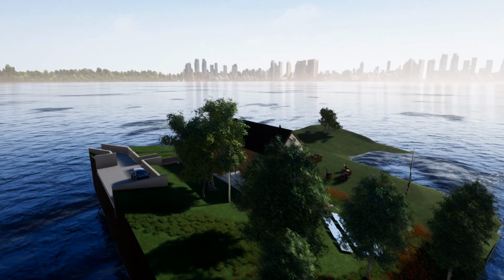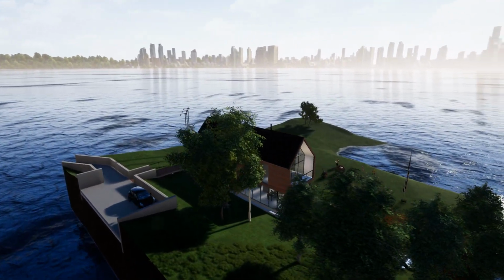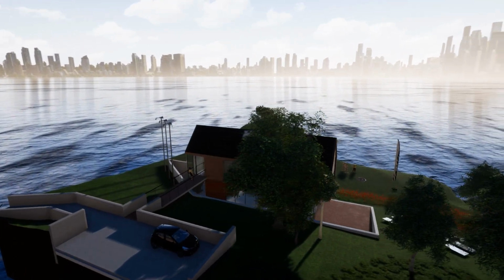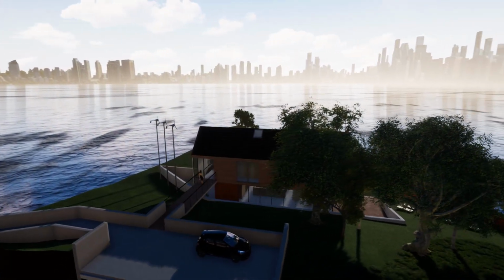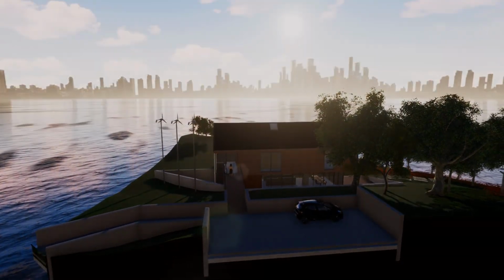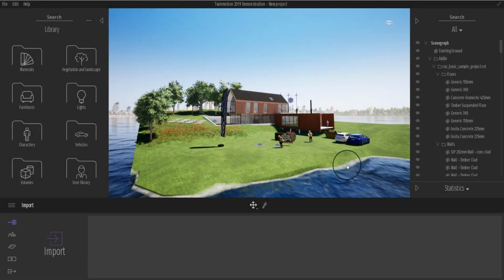TwinMotion 2019 - Phasing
It's interesting to see we can visualize a project from start to finish, showcasing a client how the process of construction or building will be, gladly twinmotion 2019 comes with a flexible feature that can simply get you your desired results with ease.

I today's video i will go through the phasing feature that exists in Twinmotion 2019